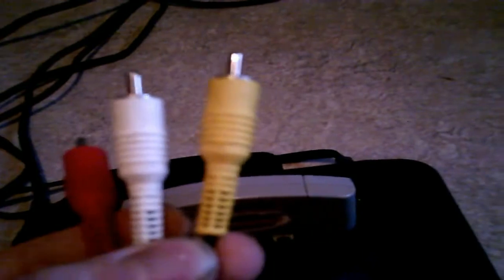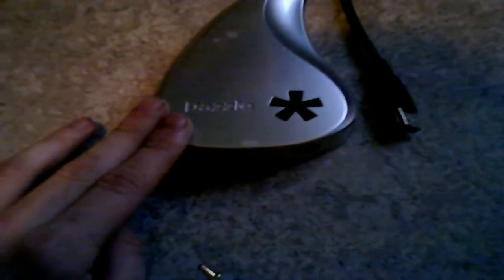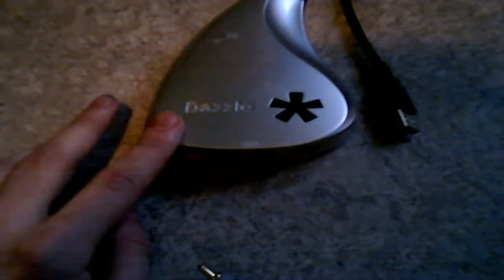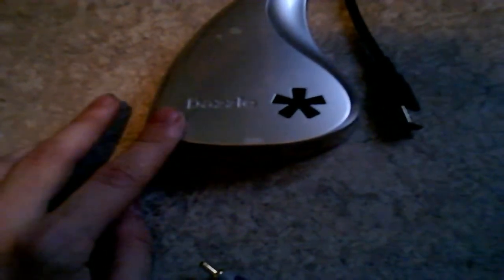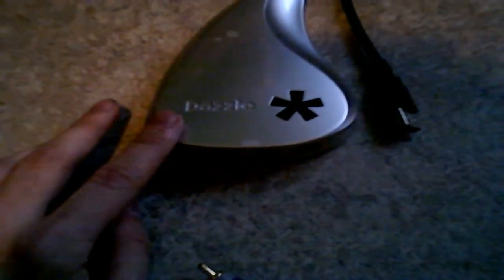Tech Video: How to stream and capture from your Consoles with a DAZZLE DVC 100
Technical setup video on how to capture your old video games without having to use an emulator.
Preferable software: Xsplit Broadcaster / Open Broadcaster Software